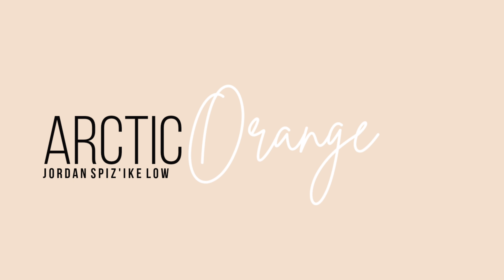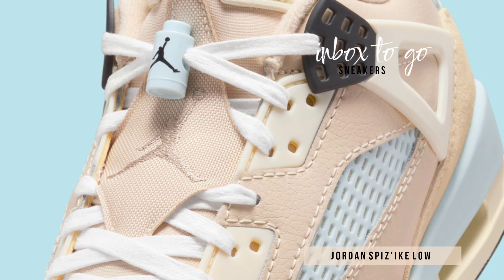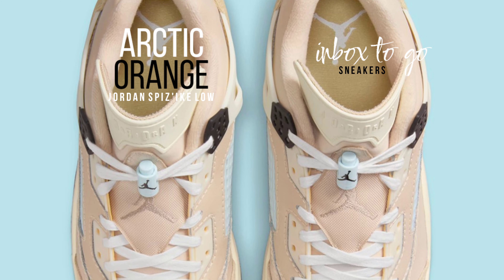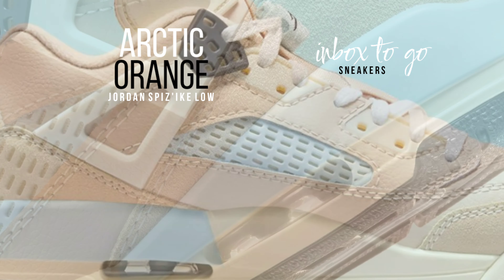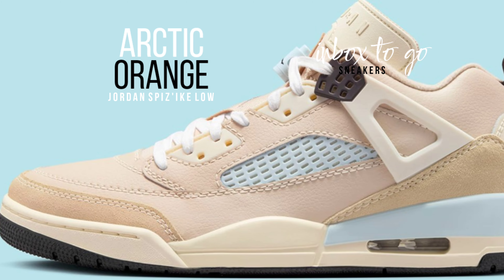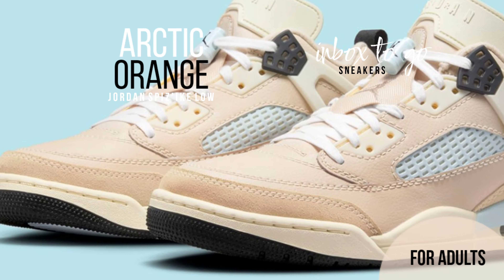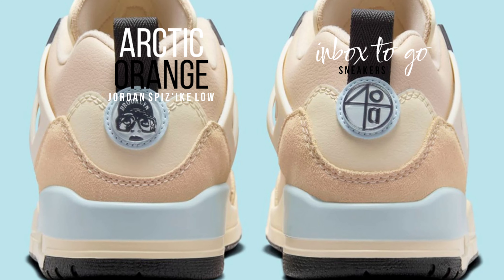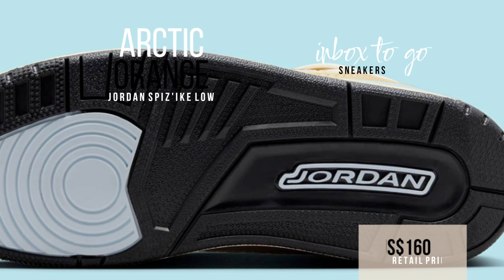ARCTIC ORANGE 2024 Jordan Spizike Low DETAILED LOOK AND INFORMATION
Jordan Spizike Low
ARCTIC ORANGE
2024

FOR MEN
LIFESTYLE

STYLE CODE: HQ3439-101